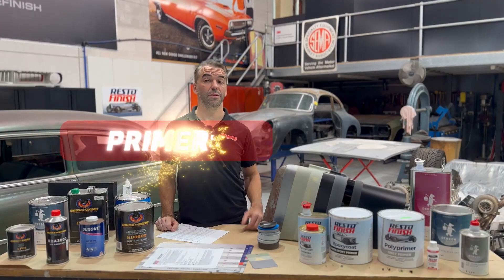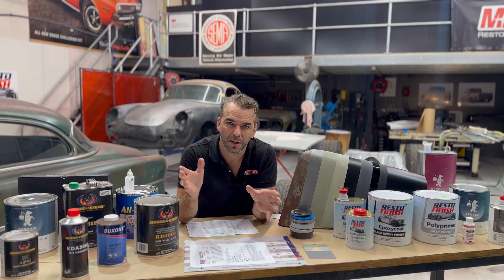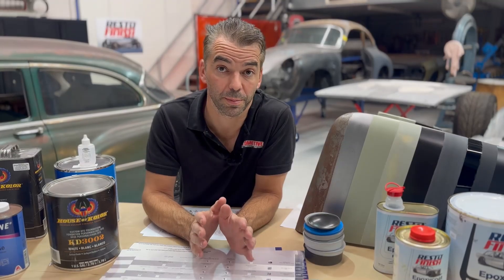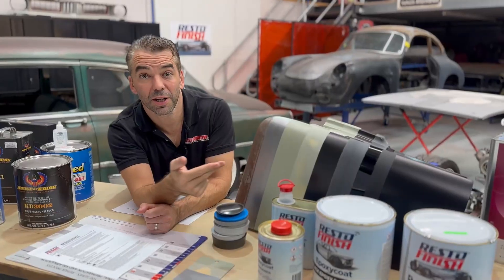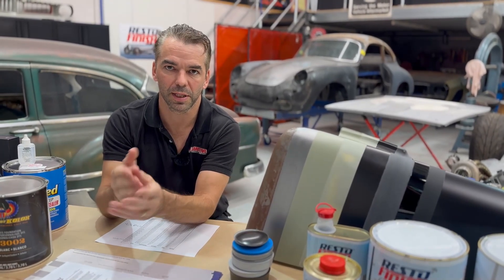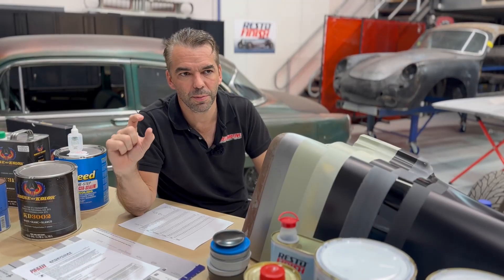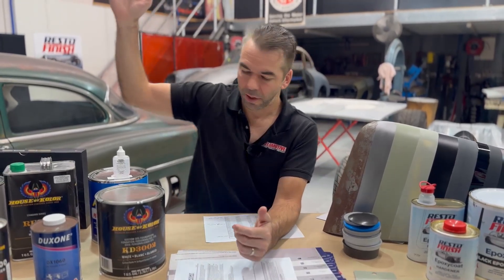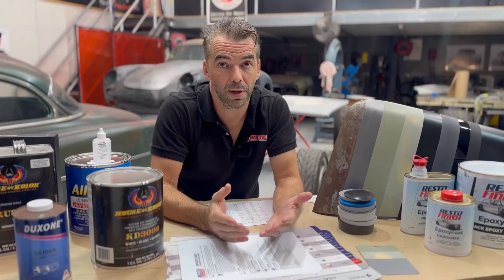Ultimate Guide to Automotive Primers: Choose the Right Type for Restoration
Welcome to your comprehensive discussion on automotive primers, designed for restoration enthusiasts at all skill levels. Whether you're a DIY beginner or a seasoned professional, this video will deepen your understanding of the diverse primer options available and how to select the best one for your project.
What You Will Learn:
1. Introduction to Primers - Gain a solid foundation on what primers are and why they are crucial in automotive restoration.
2. Exploring Primer Types - We discuss various primers including etch primer, acid etch, sealer, epoxy, and many others. Understand the nuances between names like Epoxycoat, Polyprimer, and 2K.
3. How to Choose the Right Primer - Insights on selecting the appropriate primer to avoid common mistakes that could delay your restoration project and increase costs.
4. Attributes and Benefits of Different Primers - Learn about the unique benefits and intended applications of primers such as hibuild, hifill, and the innovative wet on wet (WOW) techniques.
5. The Impact of Primer Choice on Restoration Success - We discuss how choosing the correct primer can affect the longevity and aesthetic of your restored vehicle.
Why Primers Matter: The right primer is key to successful automotive restoration. It ensures proper adhesion and affects the durability and finish of the final paint job. This video dives into the specifics of various types of primers like urethane and 2 pack, detailing their designed uses and benefits for different restoration scenarios.
Discussion Highlights: Join our detailed conversation about the pivotal role of primers and how improper selection can lead to extensive redoing of work. Learn from our experienced panel how to navigate these challenges and optimize your restoration process.
For Every Skill Level: Our discussion caters to everyone from hobbyists to professionals, offering insights that will enrich your understanding and enhance your decision-making skills in primer selection.
Visit Melomotive for More: Looking for high-quality primers and unmatched expertise? to explore a wide range of products specially crafted for your automotive restoration needs. Let us help you elevate your restoration projects!
Your engagement is invaluable in helping us create content that meets your needs.
Join us for more in-depth discussions and expert tips on automotive restoration. Let's restore brilliance together!